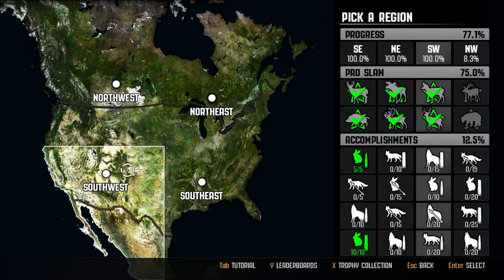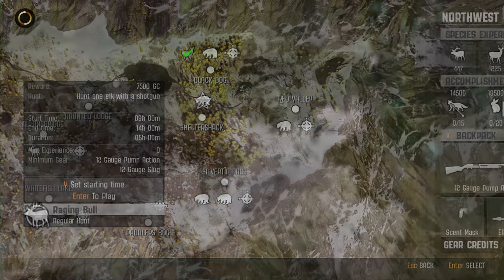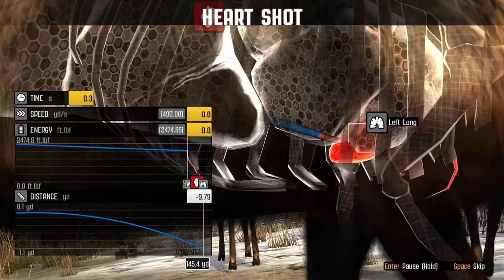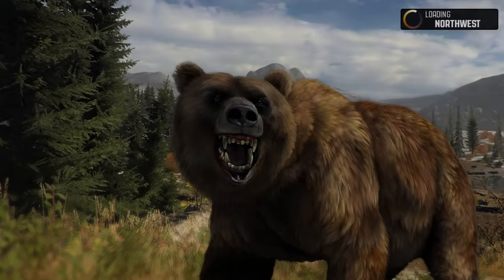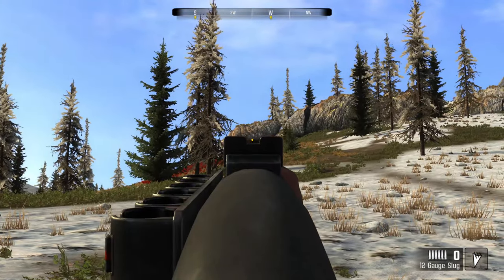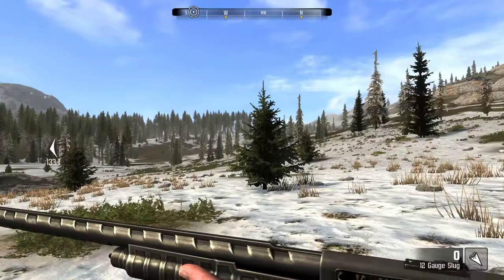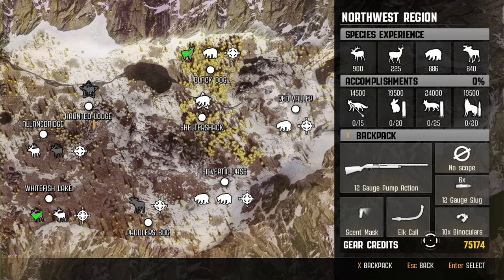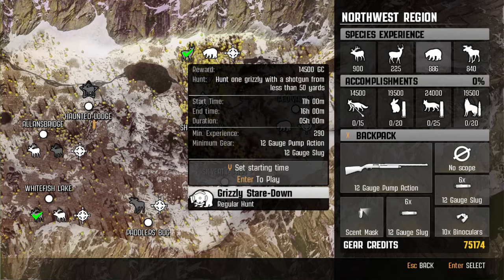Triple 12ga slug hunt! Elk, Bear, and Moose 🦌🐻🫎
"Cabela's Big Game Hunter: Pro Hunts is a 2014 hunting simulation video game developed by Cauldron and published by Activision for the Microsoft Windows, PlayStation 3, Wii U, and Xbox 360. It is the final entry in Cabela's Big Game Hunter series and any Cabela's licensed game published by Activision."